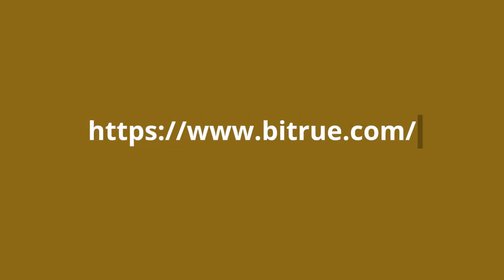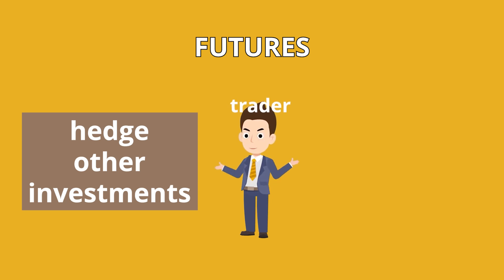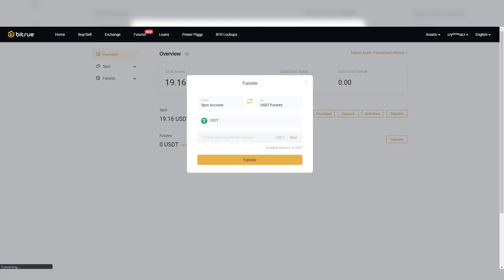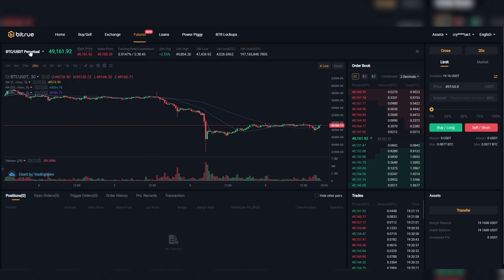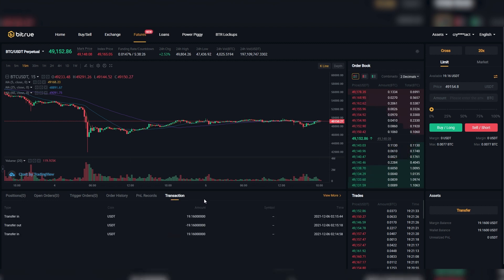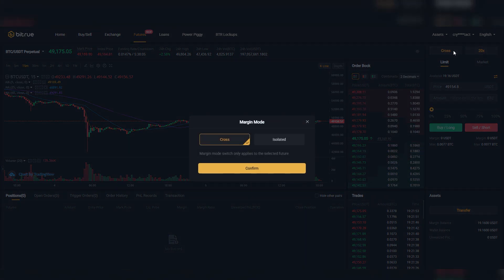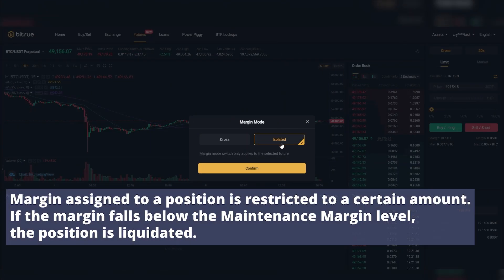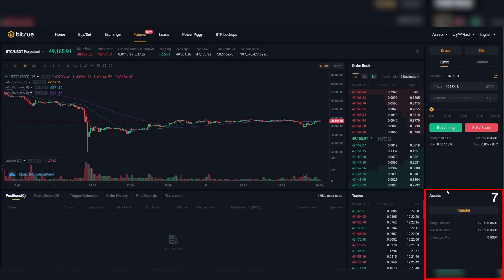Bitrue Futures Tutorial - Quick & Informative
Hey guys today we're going to be talking about Bitrue and their new Futures option. Enjoy!